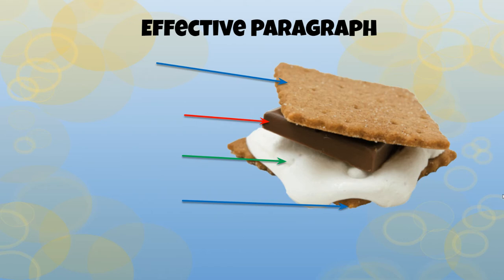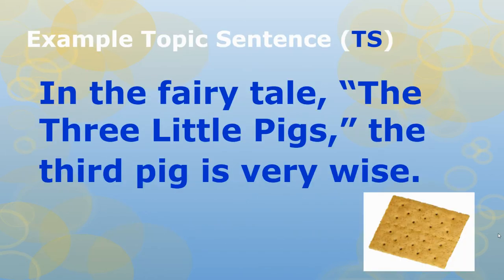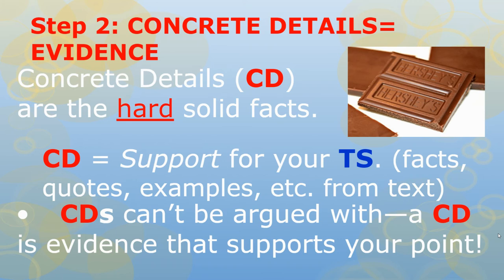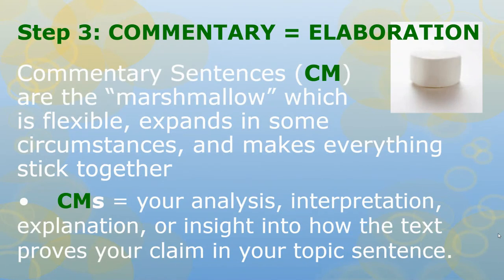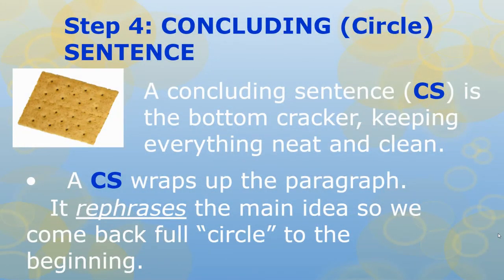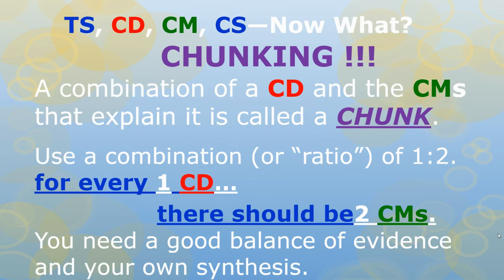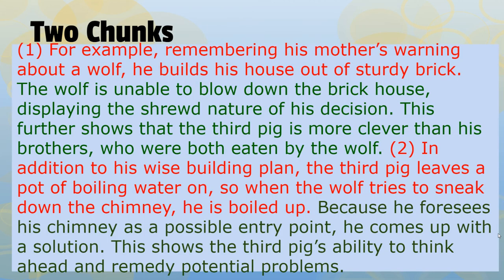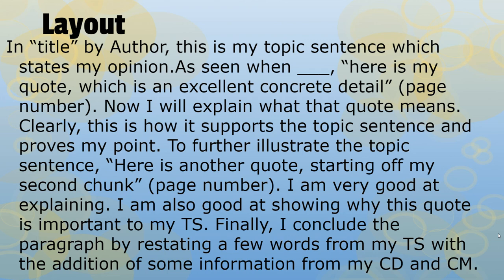Effective Paragraphs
Tips for writing effective paragraphs with a simple 4-step process